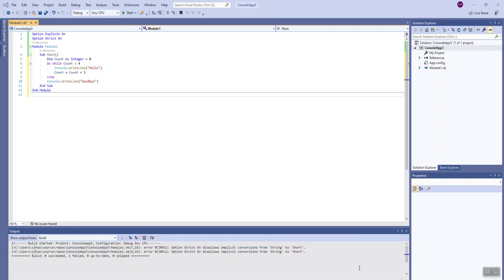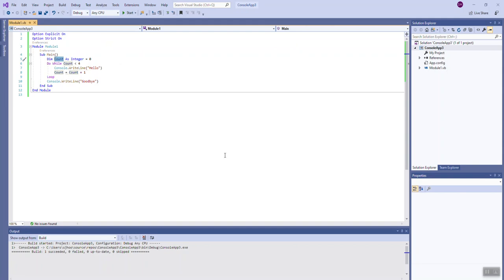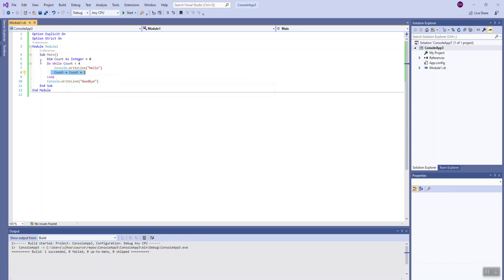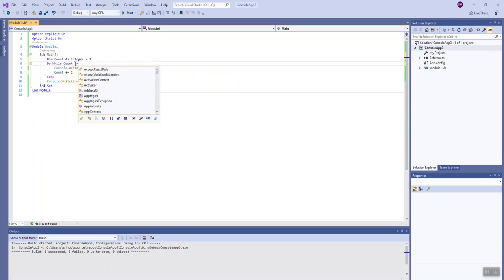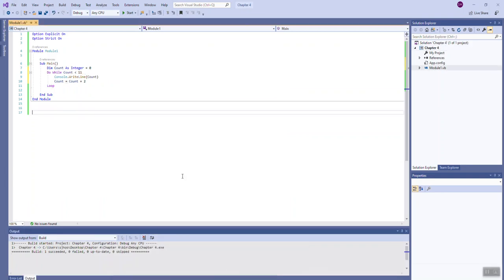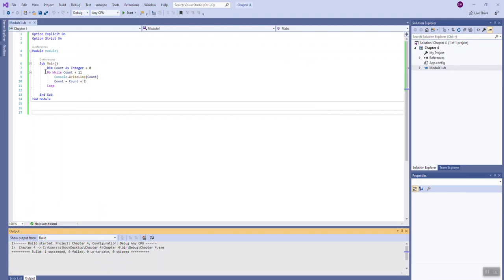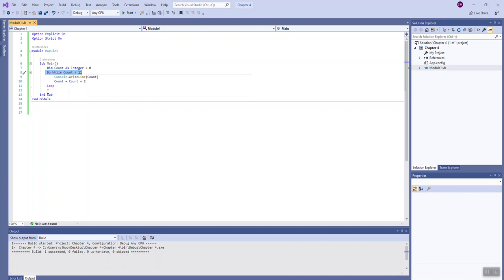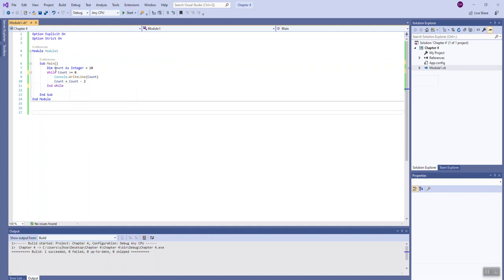CSE122 Chapter 5 Visual Basic Counter-Controlled Loops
This video shows 2 examples of using counter-controlled loops in Visual Basic.